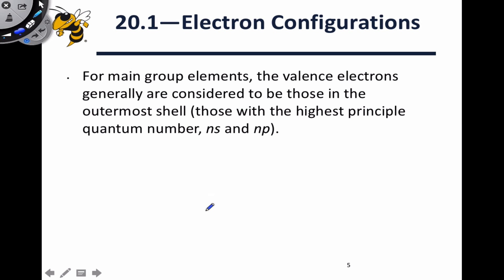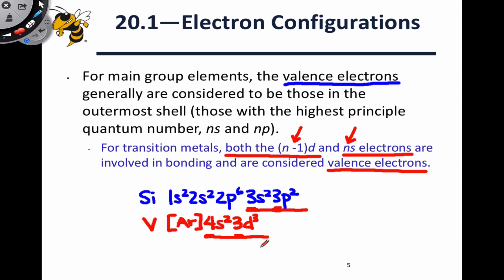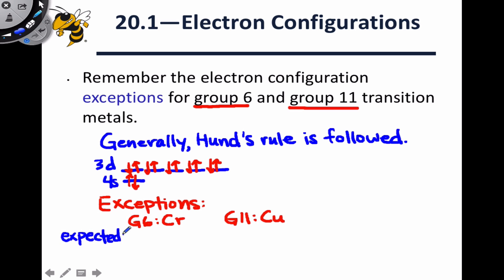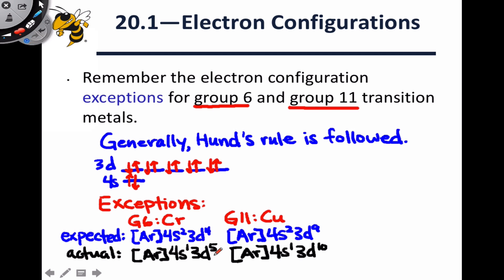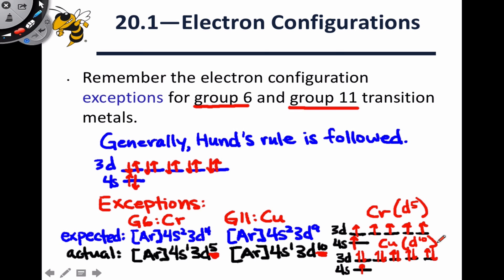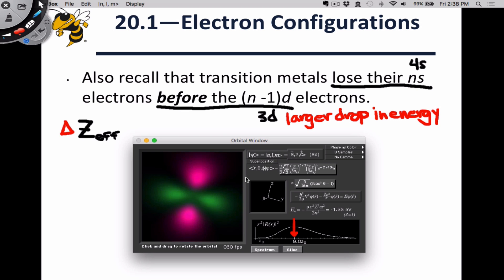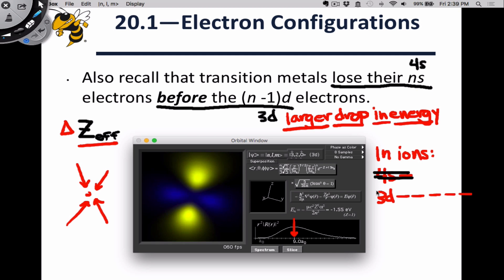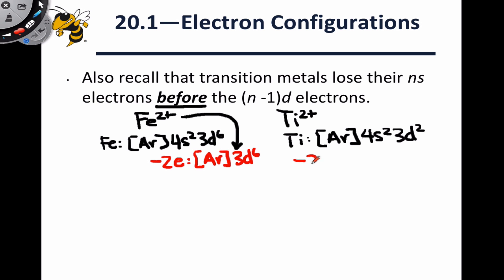20.1 Electron Configurations of Transition Metals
Main-group versus transition-metal electron configurations. Filling the ns and (n-1)d levels according to Hund’s rule and the Aufbau principle. Chromium and copper exceptions. Origin of “lose s electrons first” principle for ions; examples.